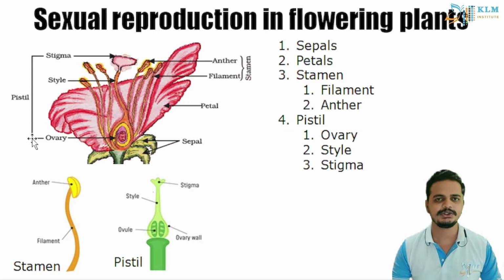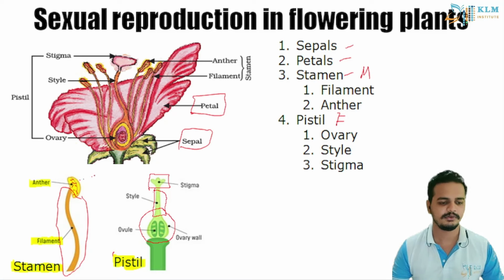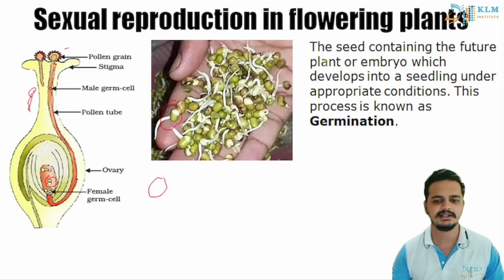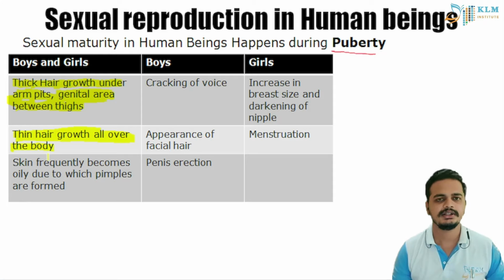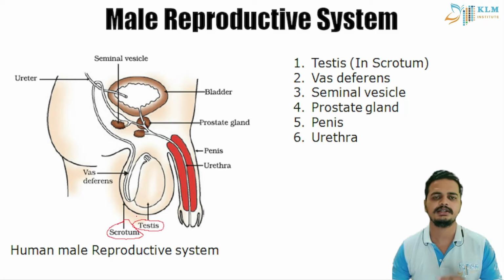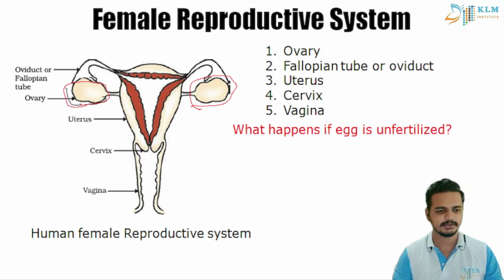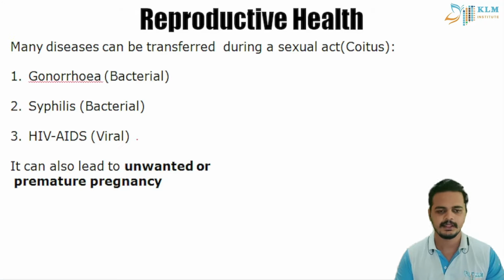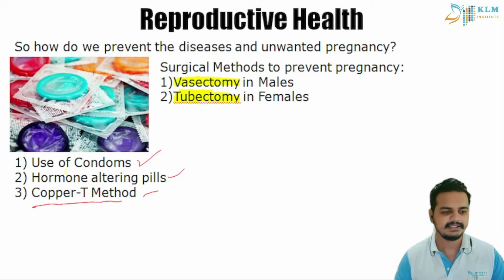How Do Organisms Reproduce (Part II): Sexual Reproduction, Gametes & Fertilization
In this video we learn about the sexual reproduction.

Chapters:
Intro: 00:00
Sexual reproduction in flowering plants: 00:23
Sexual reproduction in Human beings: 06:08
Male Reproductive System: 09:11
Female Reproductive System: 11:38
Reproductive Health: 14:41

Book FREE Demo Class. 1500+ Subject Experts of IBDP IGCSE AS A. IA/EE/TOK Guidance & 3000+ subject experts of NEET JEE CBSE CA CS ISC ICSE. 24/7 Doubt clearance ONLY @ Klm Institute